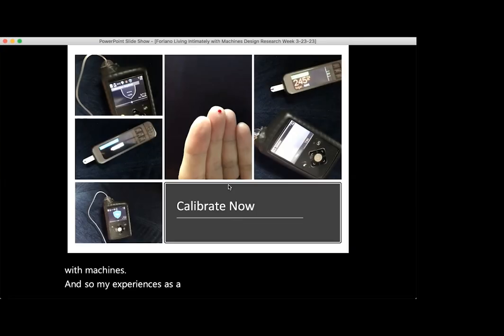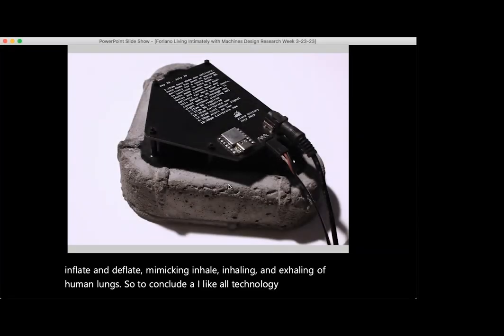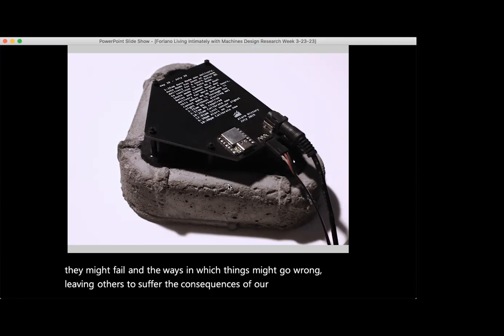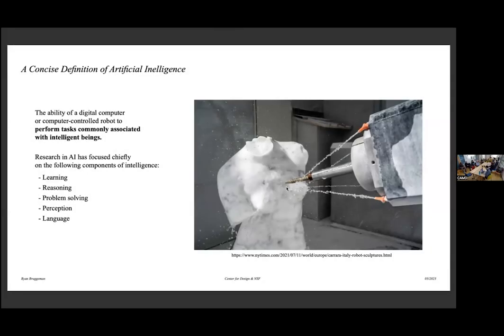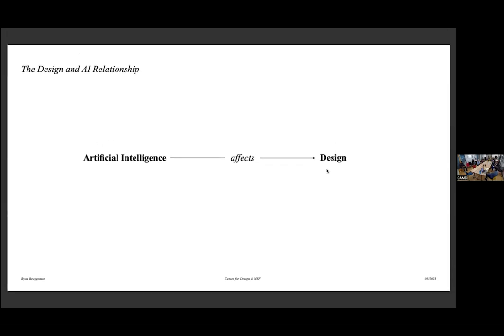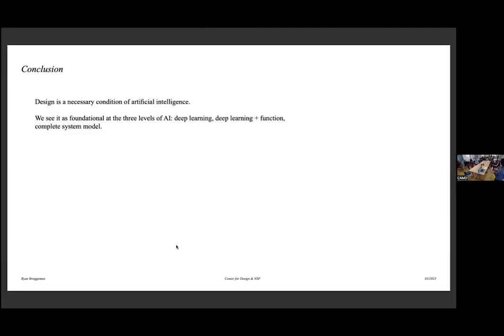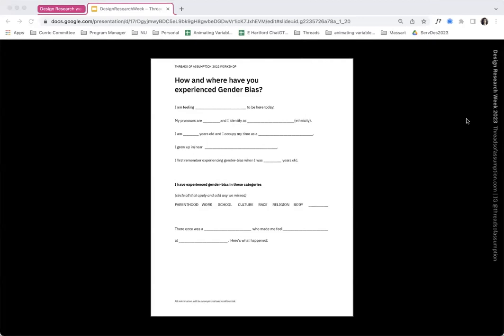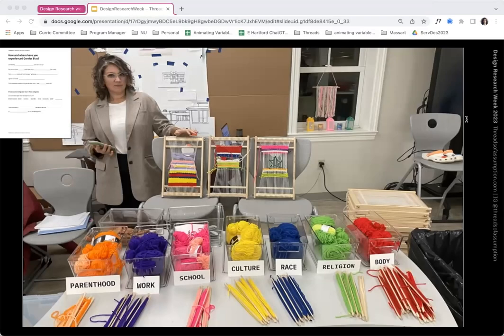Thursday Overview - Design Research Week 2023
A quick look at Thursday's events of Design Research Week 2023.

Video chapters:
0:00-0:02 Intro
0:03-:1:18 Living Intimately with Machines: Can AI Be Disabled?
1:19-2:19 What does it mean to design AI?
2:20-3:14 Threads of Assumption
3:15-3:22 Outro